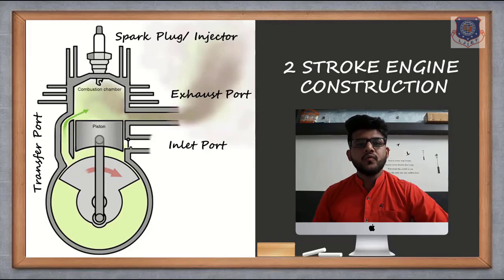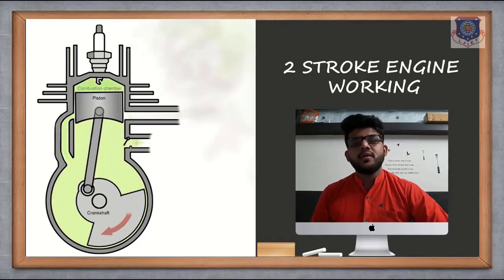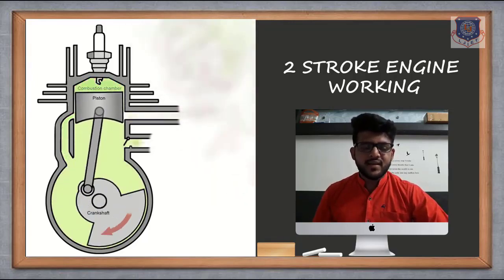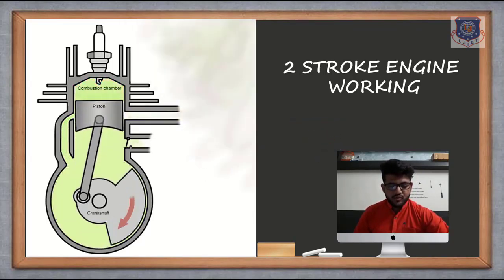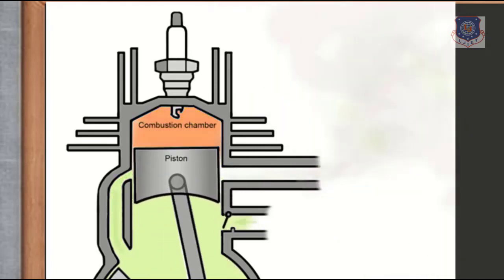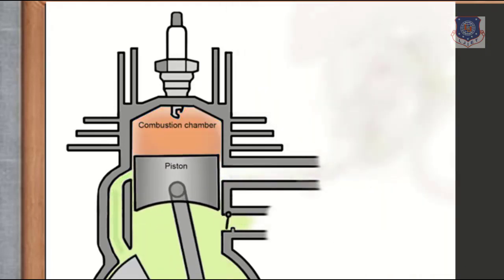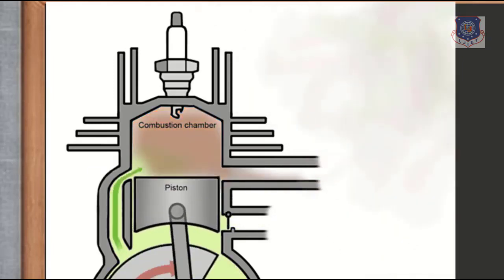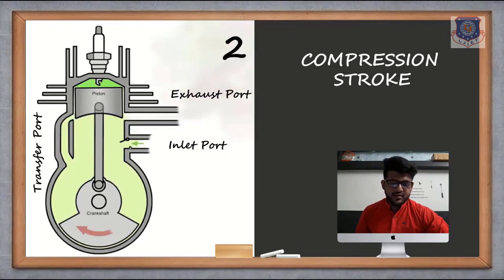L06 Two Strokes Construction and Working | Automobile Engines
Firing Orders

Previous Lecture L 05 Diesel Engine Valve Timing Diagram with Piston Movement and Crank Angle (Part 2)